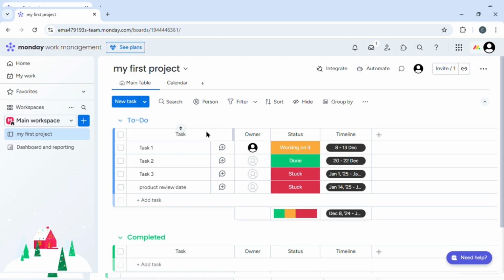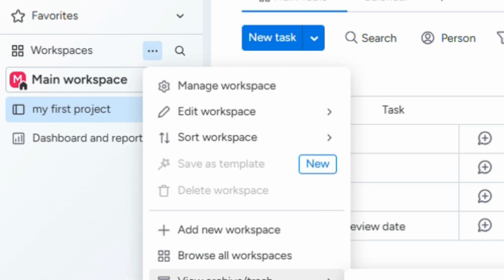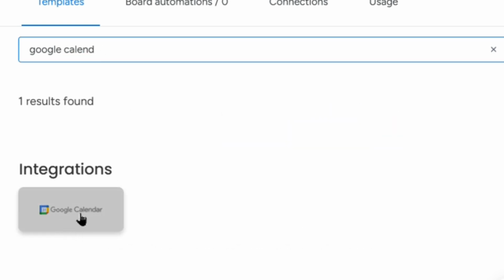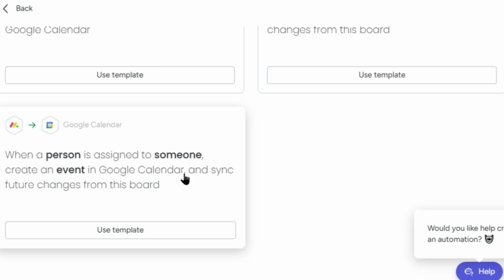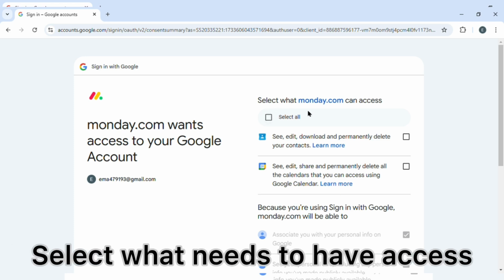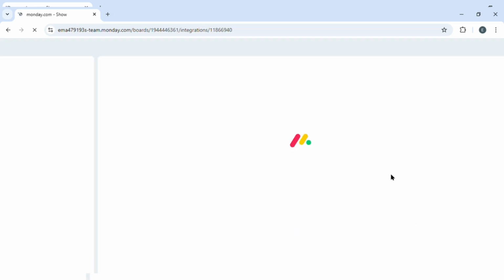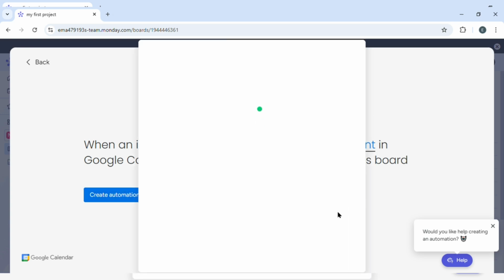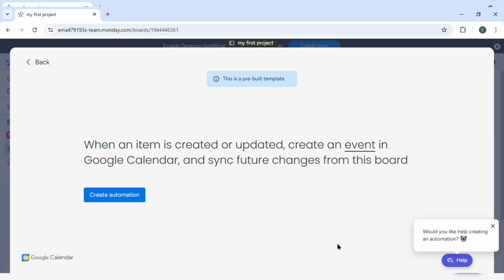How to Integrate Google Calendar and Monday.com (2025) | Easy Guide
Looking for a guide on how to integrate Google calendar and Monday.com? In this video, we'll guide you on how to integrate Monday.com to Google calendar.